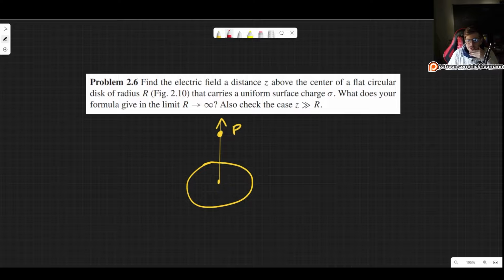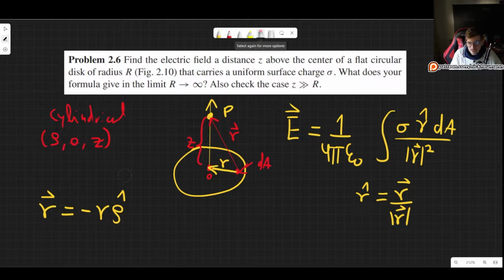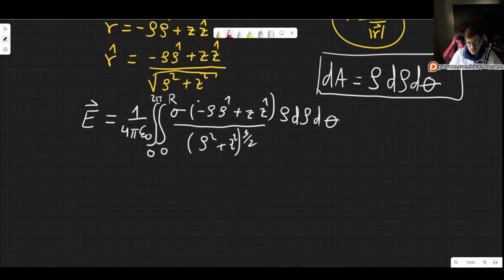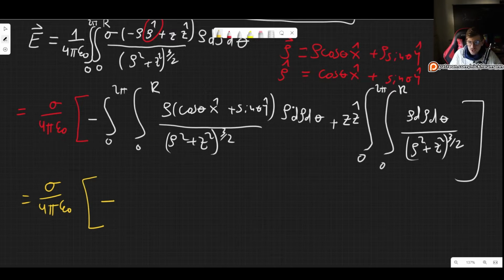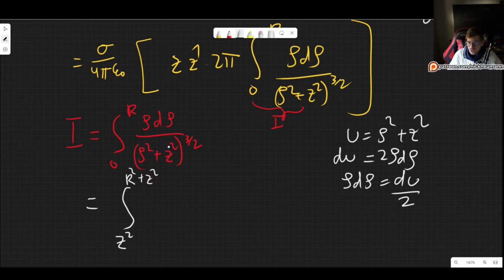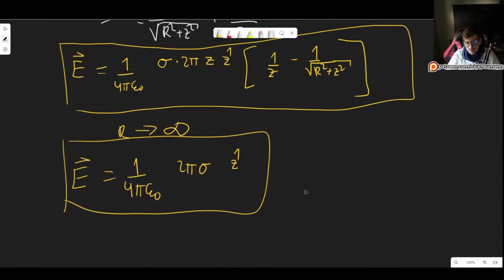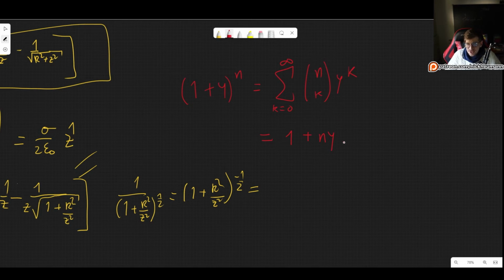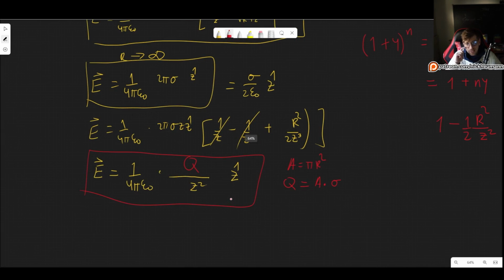Electric Field Above Center of Disk (Griffiths Electrodynamics Problem 2.6 DETAILED SOLUTION)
In this video I will solve problem 2.6 as it appears in the 4th edition of Griffith's Introduction to Electrodynamics. The Problem states: Find the electric field a distance z above the center of a flat circular disk of radius R that carries a uniform surface charge. What does the formula give in the limit R goes to infinity? Also check the case when z is much greater than R

00:00 Introducing the Problem
01:26 Finding the r vector
04:37 Plugging it into the E field